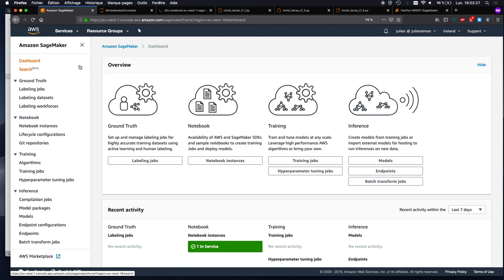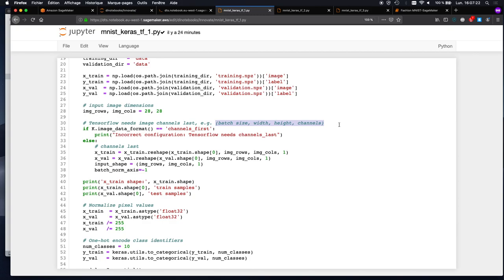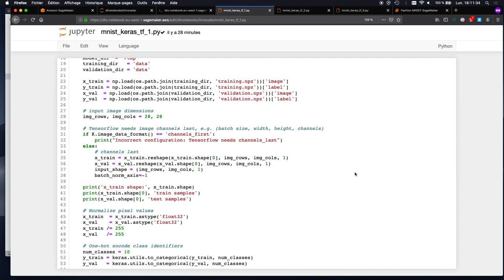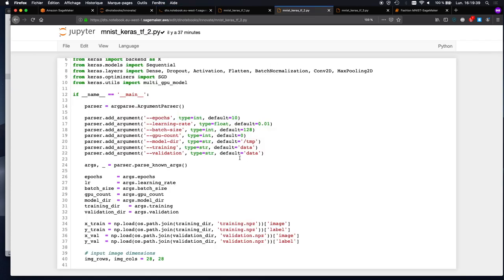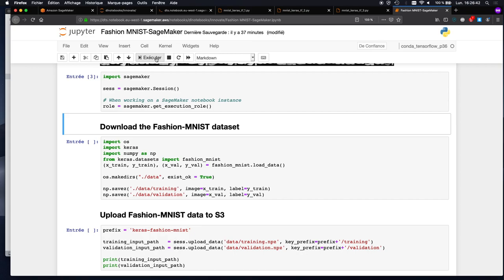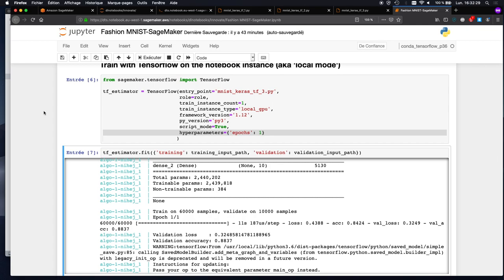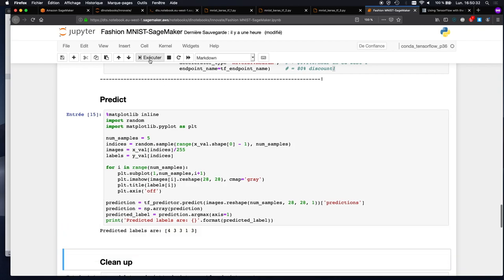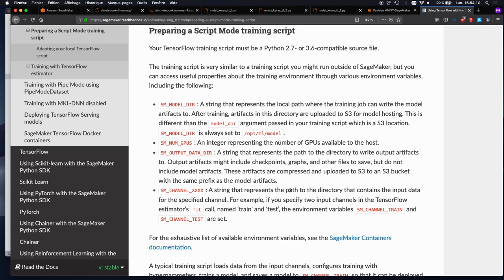Using Script Mode with Amazon SageMaker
In this video, I show you how to use script mode with Amazon SageMaker. Script mode is a cool technique that lets you easily run your existing code in Amazon SageMaker, with very little change. I use Keras here, but this works the same for other frameworks (TensorFlow, MXNet, PyTorch, etc.).